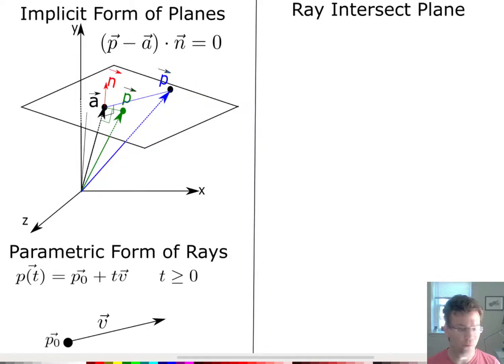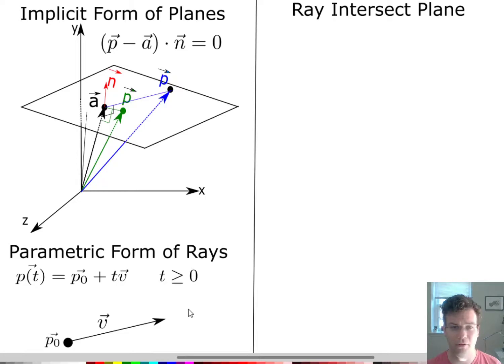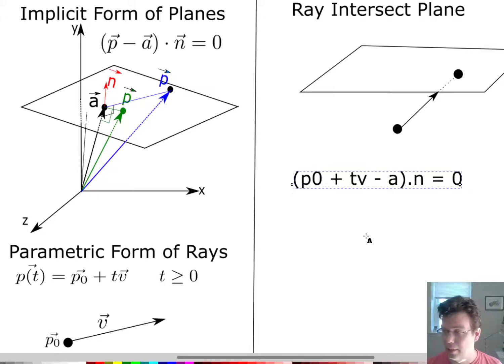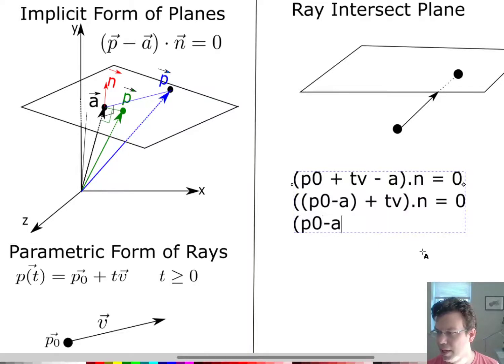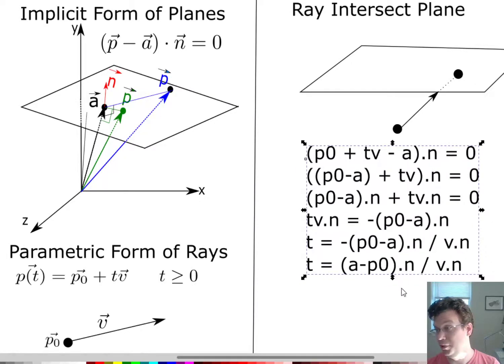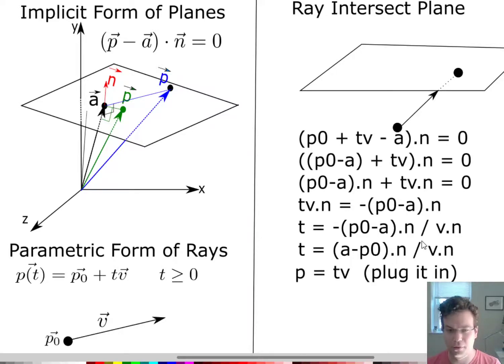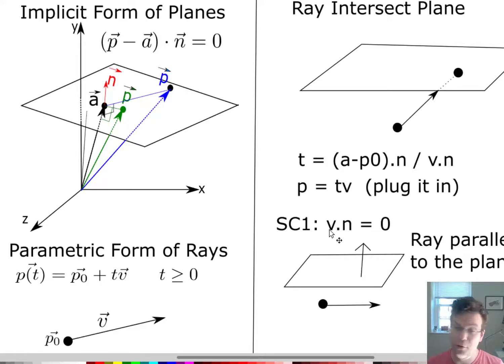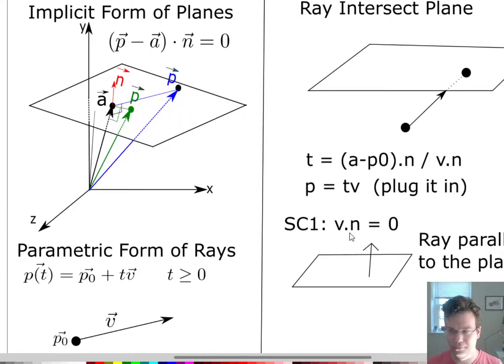Computer Graphics Module 5: Ray Intersect Plane